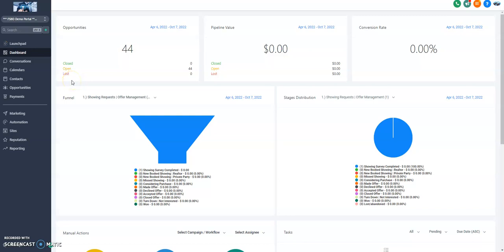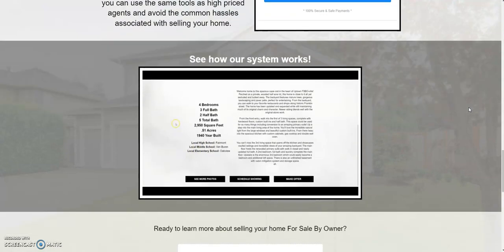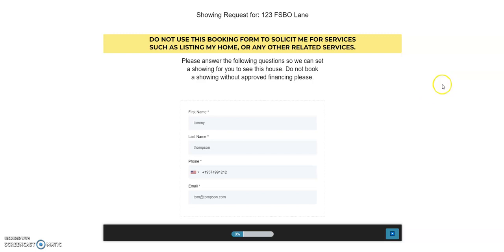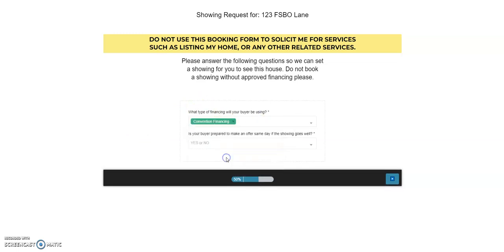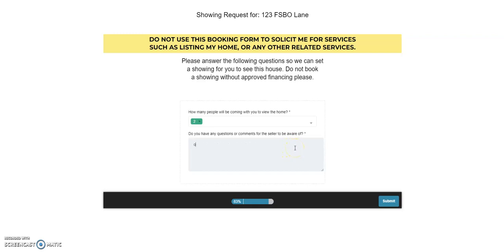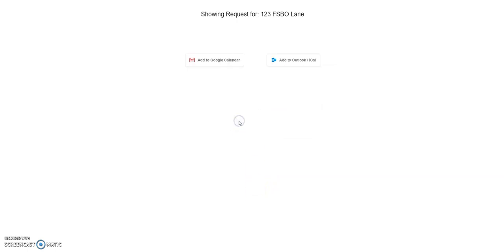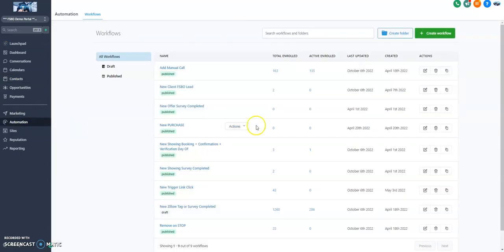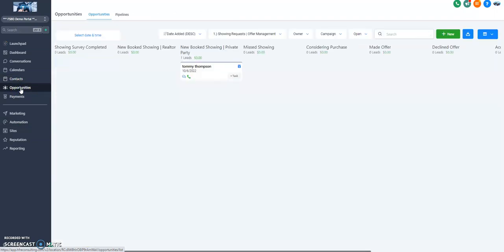gohighlevel snapshots for sale, FSBO Snapshot, For Sale By Owner Snapshot, GHL snapshots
Gohighlevel snapshots for sale!  Check out this For Sale By Owner snapshot that will quickly allow you to setup FSBO customers into the system and even charge them money for the service.  Perfect for realtor lead generation to generate more buyer leads.  Easily capture all phone calls to the FSBO.  Use this Go High Level Snapshot to setup showings, verify showings, communicate with the customers and the seller, and much much more.  Unlock the power of Go High Level and skip the Go High Level training and buy this pre-developed GHL Snapshot.  What is Go High Level?  Go High Level is business process automation software.

To get a free Go High Level trial account follow this

Check out what the High Level Guru can do for your business in 9 minutes

Need help with the GHL developer API?  We can help with that!

Go High Level API, High Level API, Highlevel API, ghl api, high level crm, go highlevel, go high level vs kartra